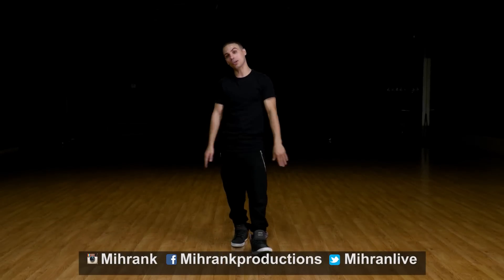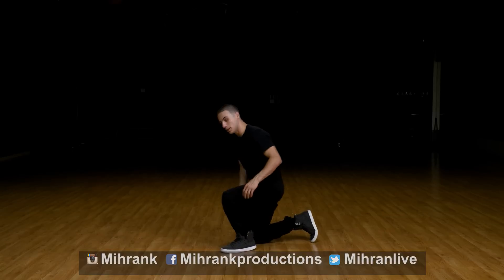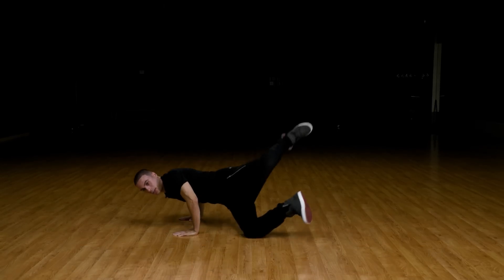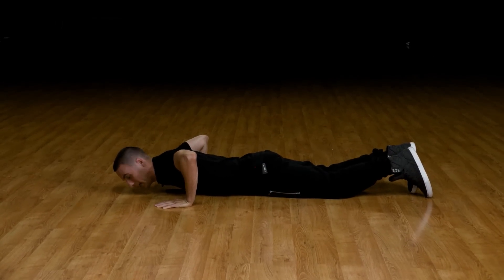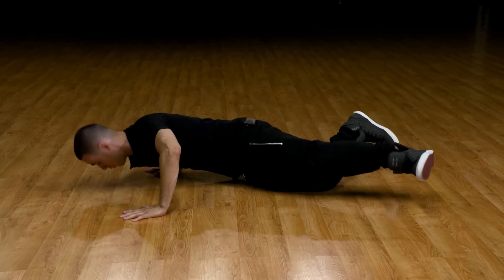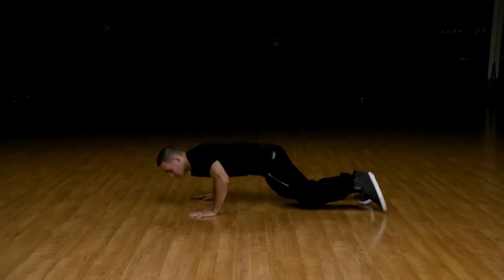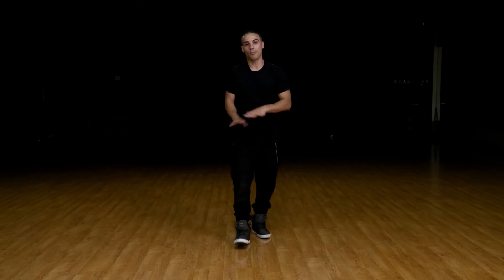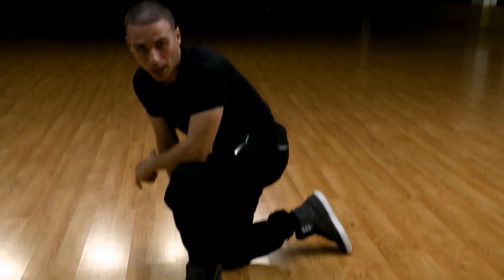How to Knee Glide (Hip Hop Dance Moves Tutorial) | Mihran Kirakosian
Hip hop dance moves tutorial for how to do a knee glide.

The Official MihranTV YouTube Channel